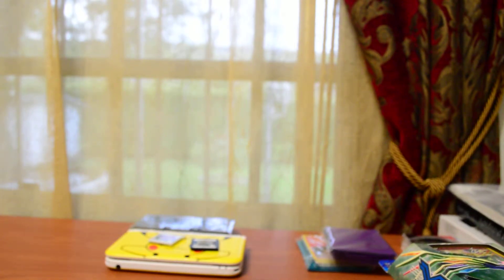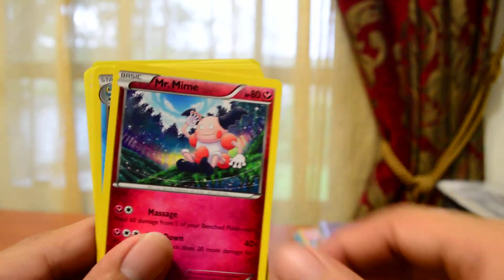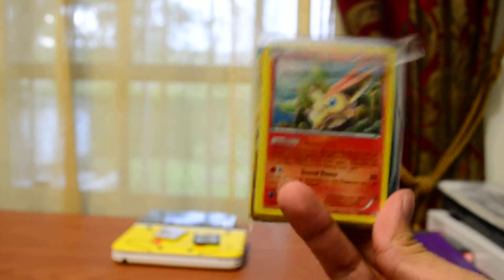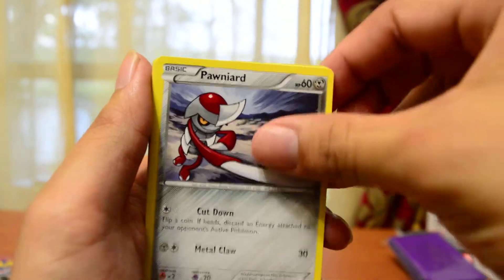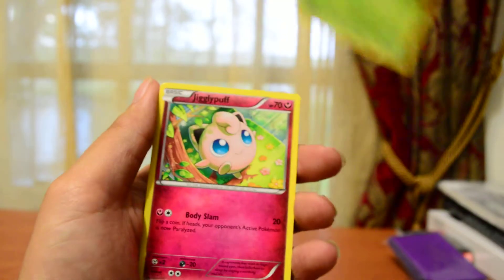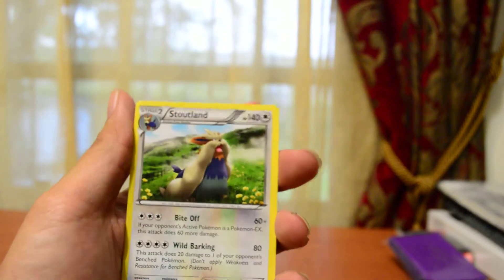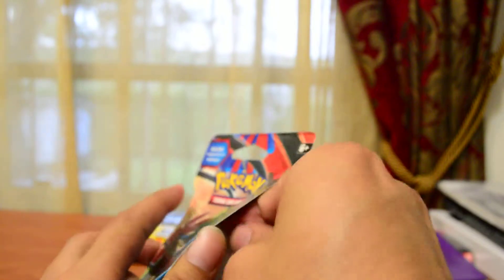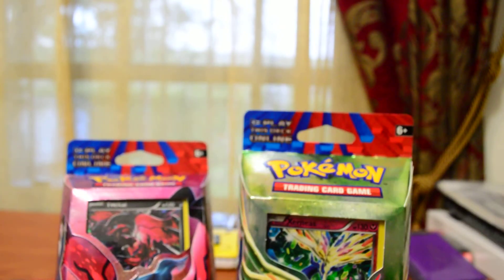Pokemon XY BOOSTER PACKS Unboxing/Unwrapping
The Pokemon XY Booster packs and Decks are finally here. lets test my luck and see what i can get.